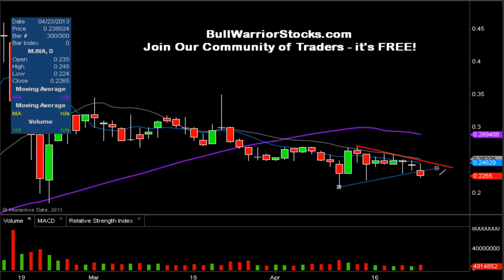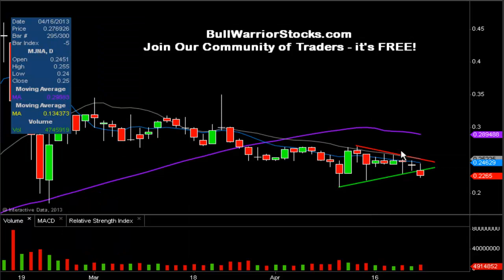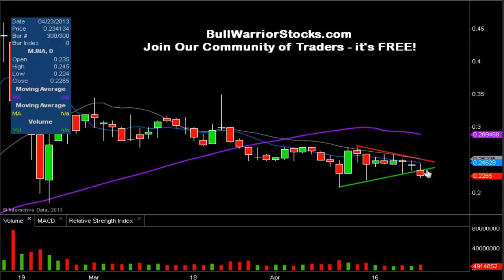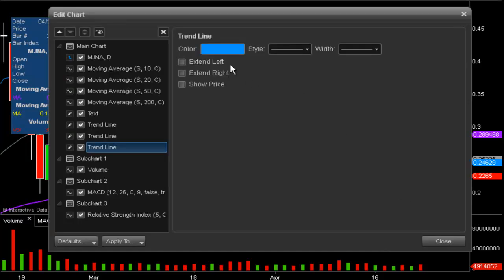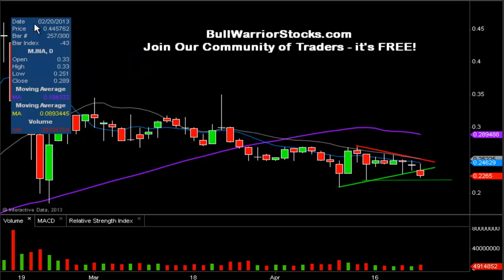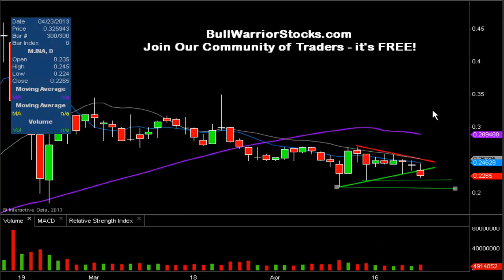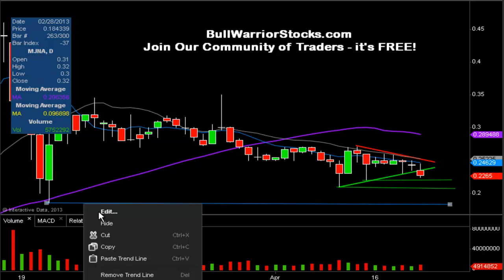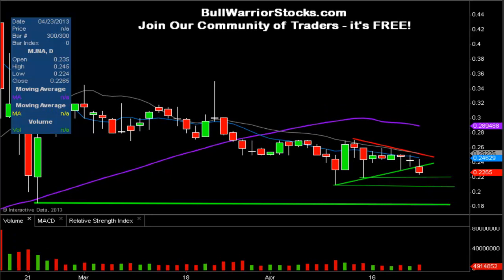Medical Marijuana, Inc. (MJNA) Penny Stock Trading Chart_4/23/2013